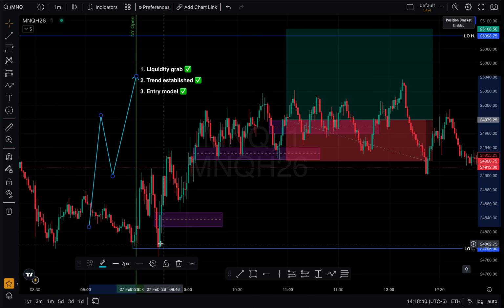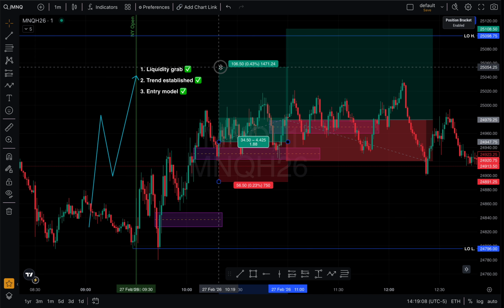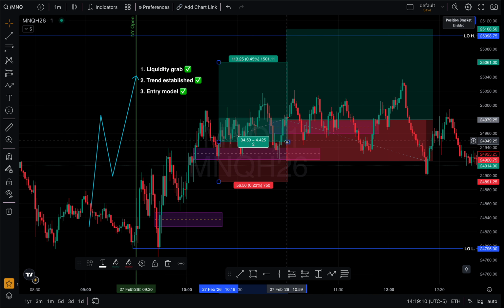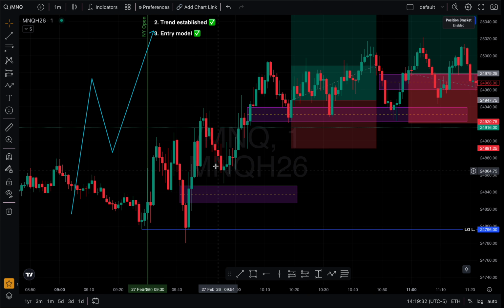📈 Trade Recap | Avoiding bad PA ✅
Our system performs best in clear direction. Today, recognizing price conditions helped us avoid two losses.